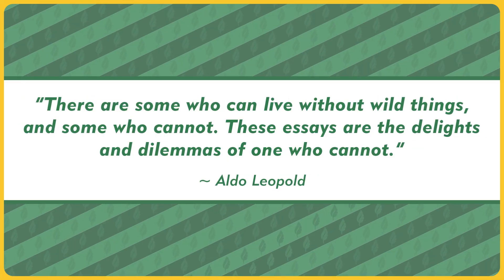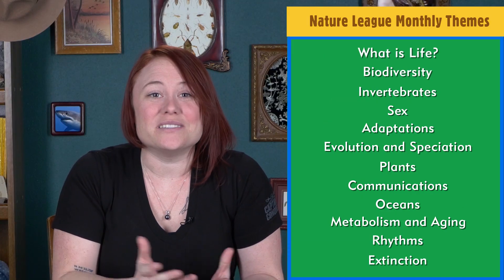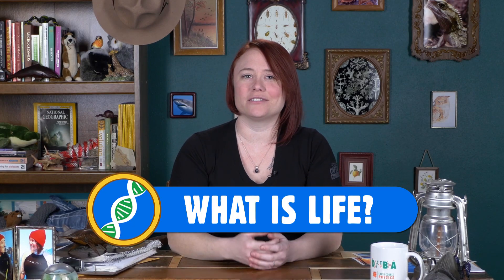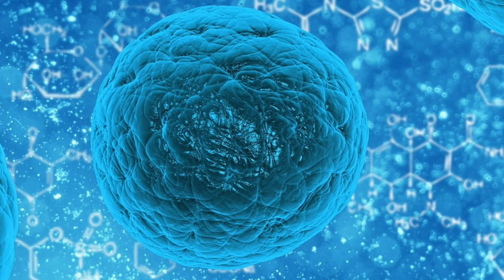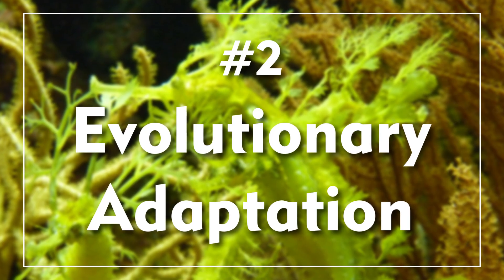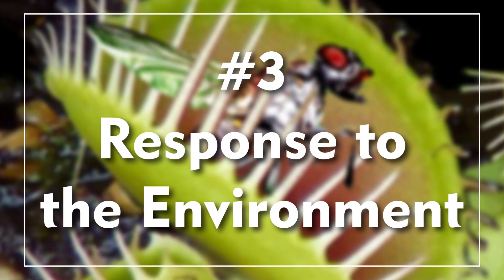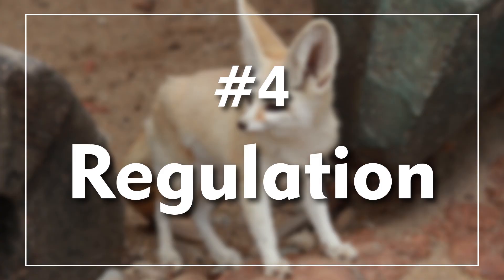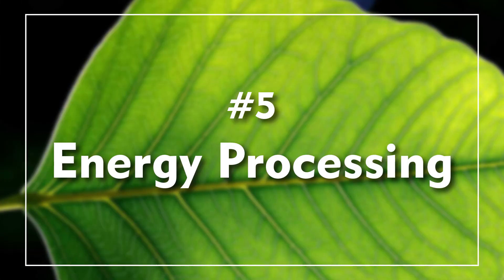What is Life?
In this first Nature League Lesson Plan, Brit introduces the channel and goes through the characteristics of life on Earth, including the importance of carbon. What makes life /life/ is pretty amazing!

Follow Brit!